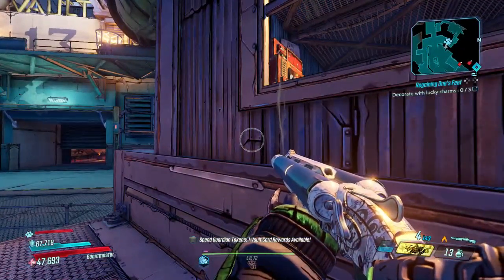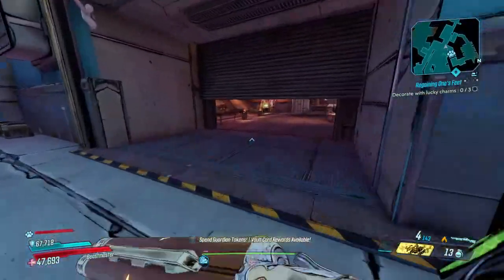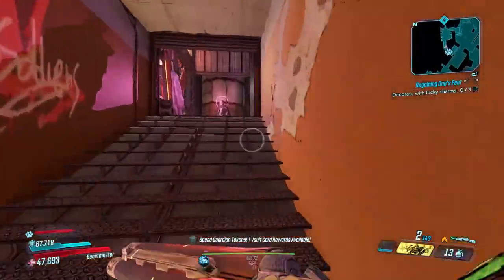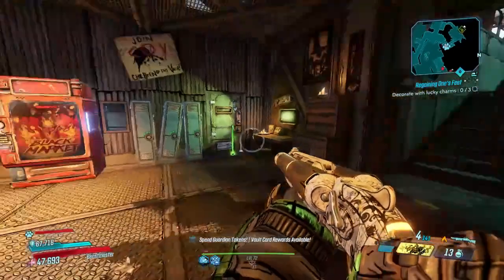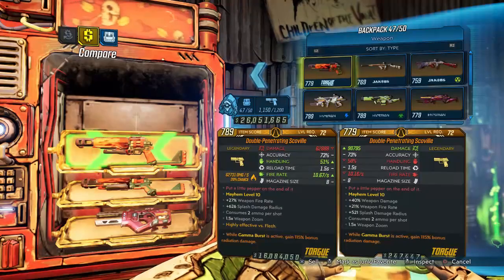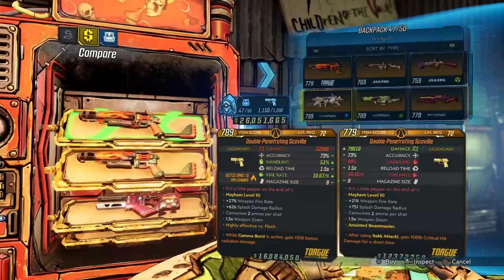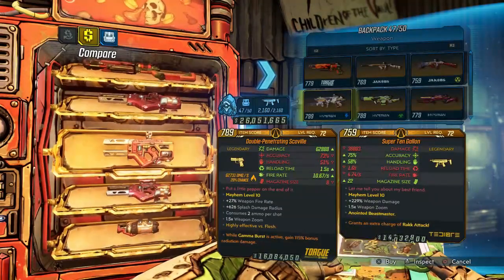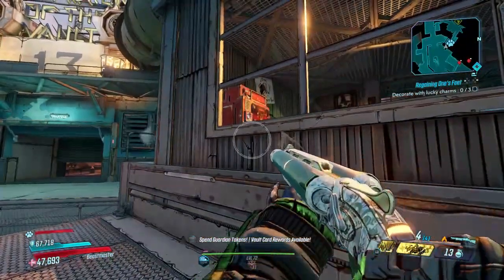*FOUND* Maurice Vending Machine LOCATION! What took so long?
This is hilarious lol.